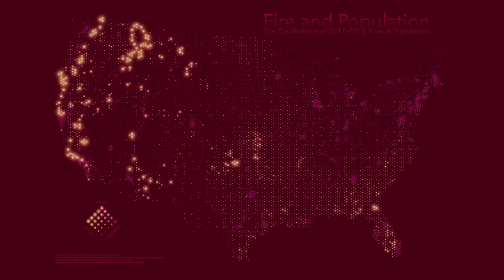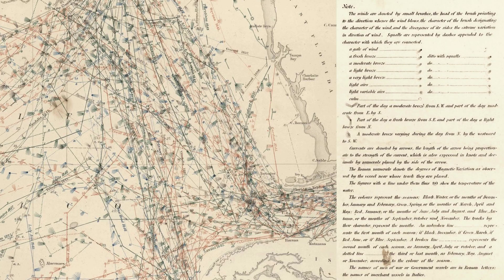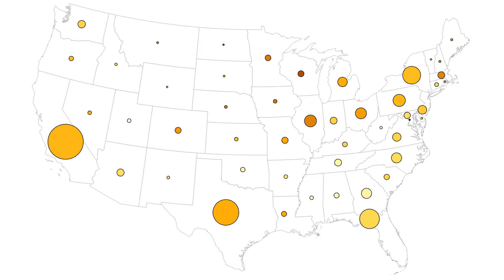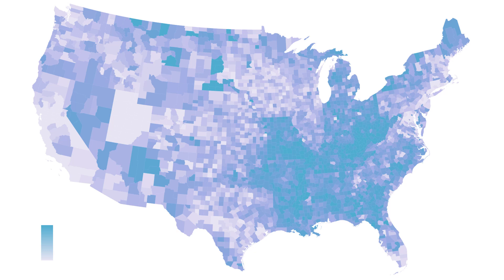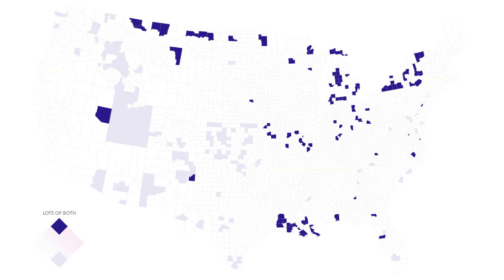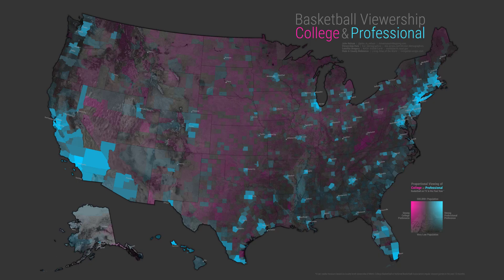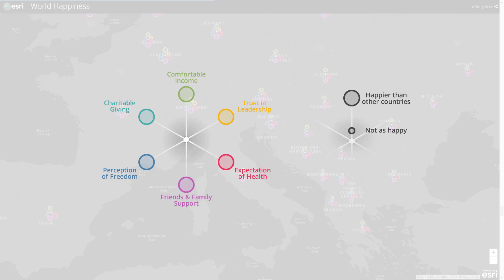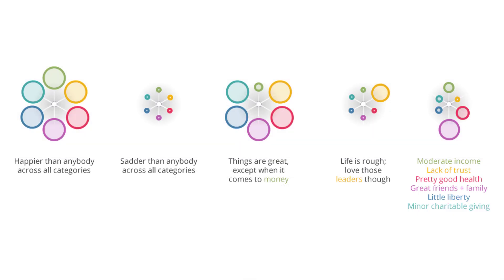What is a Bivariate Map? Well I'm So Glad You Asked...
Here is a whirlwind tour of bivariate and multivariate maps. Oodles of examples and some thoughts about what works and what doesn't. How to provide legends for these crazy things, and some alternatives to multivariate mapping.